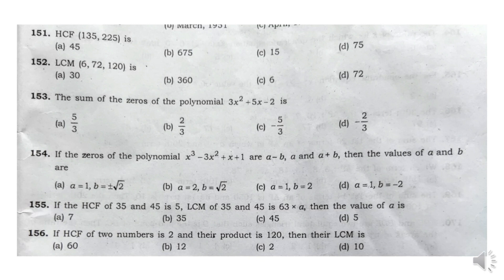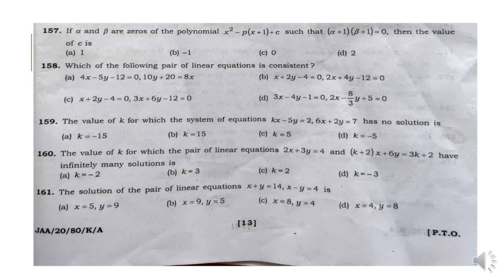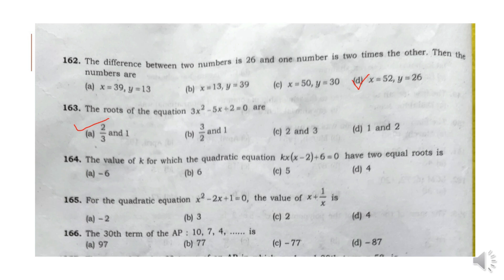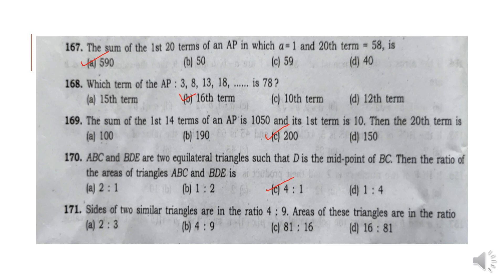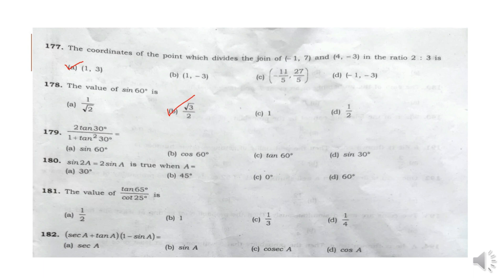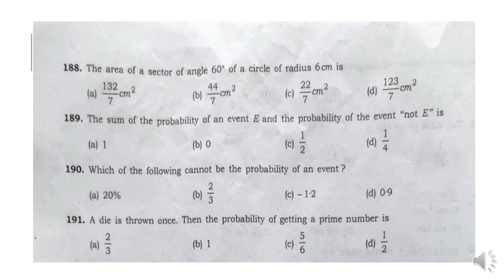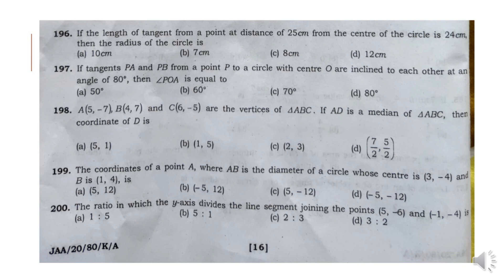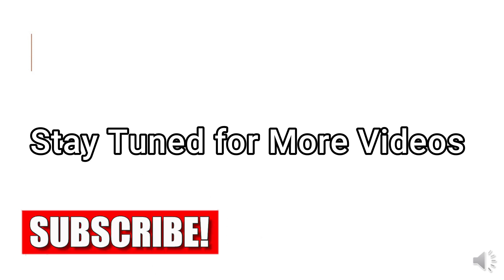Assam Secretariat JAA Fully Solved Questions Paper // Section : Mathematics // Share Your Score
Dear Aspirants,
This video contains FULLY SOLVED ( Mathematics Section) question paper of the recruitment examination of Junior Administrative Assistant (JAA)  posts of  Assam Secretariat

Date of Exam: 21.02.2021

We have included all  the questions asked in the said examination.